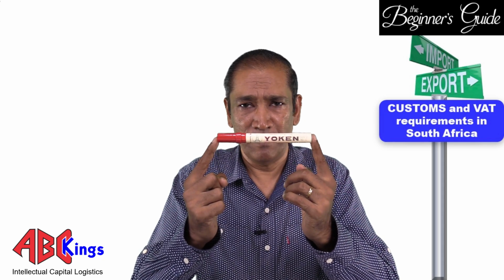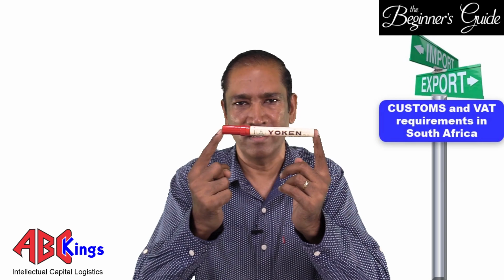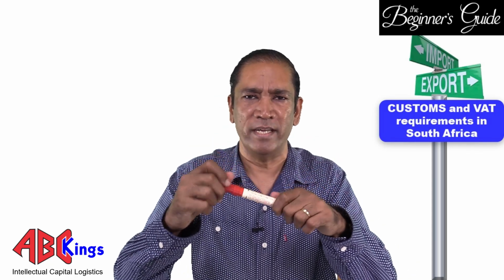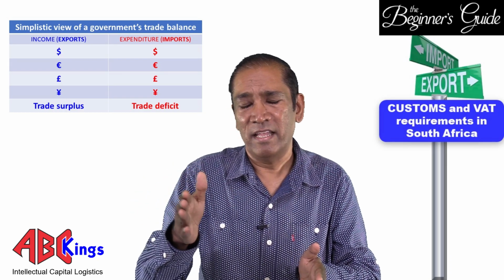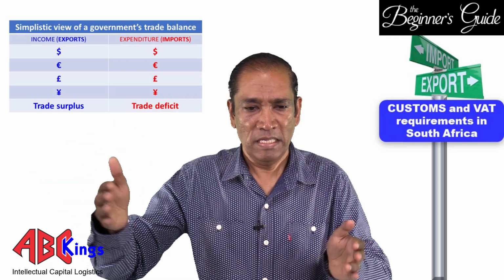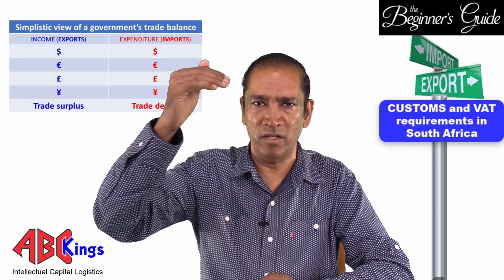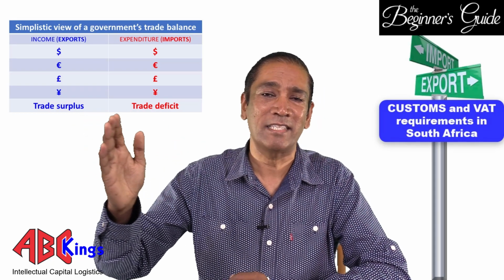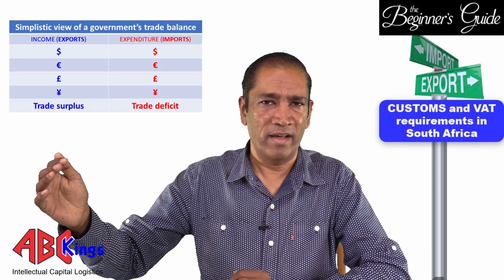A Beginners Guide to Customs & Vat Requirements in South Africa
This video aims to orientate emerging importers and exporters with entry-level knowledge of legislative requirements in South Africa.